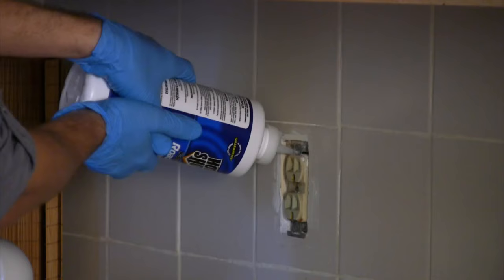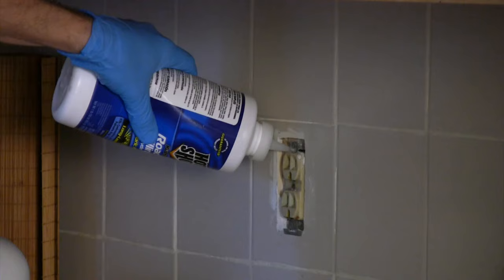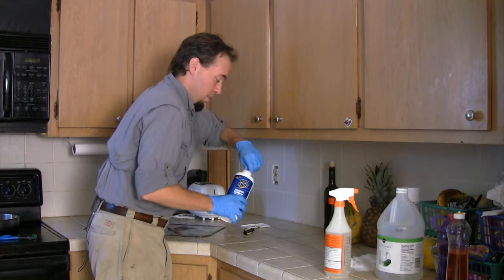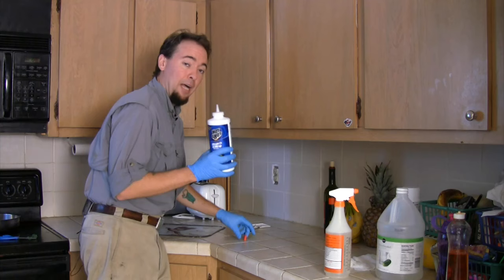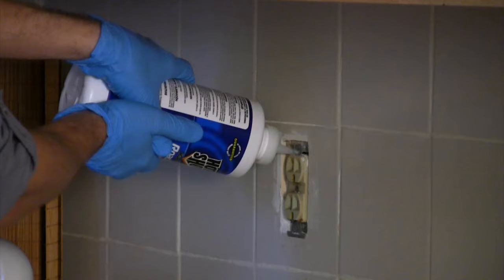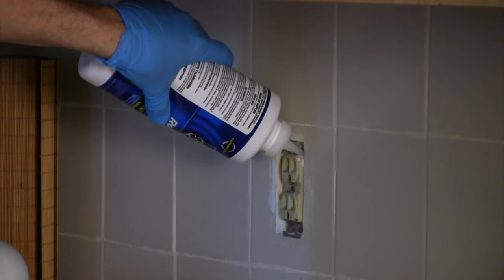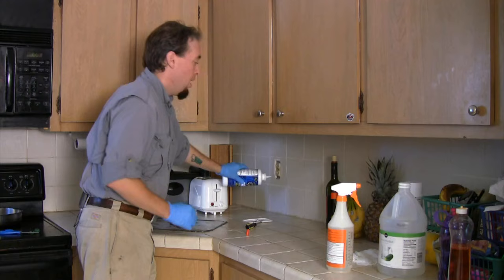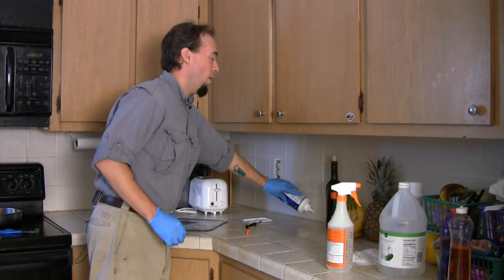How to Rid a House of Roaches & Eggs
How to Rid a House of Roaches & Eggs. Part of the series: Home Insect Help. You can't just kill roaches to stop an infestation - you also have to take care of the eggs. Rid a house of roaches and eggs with help from the operator of a pest control business in this free video clip.